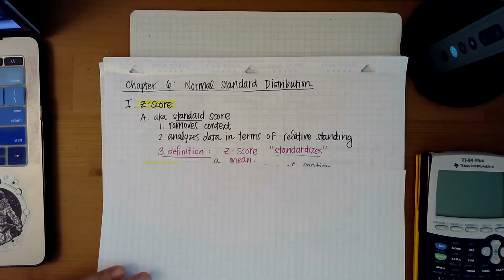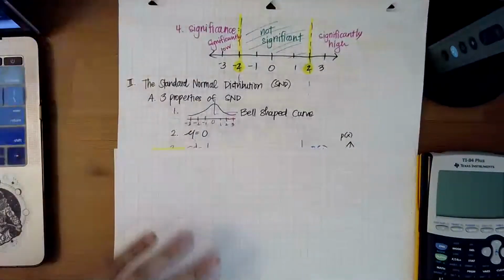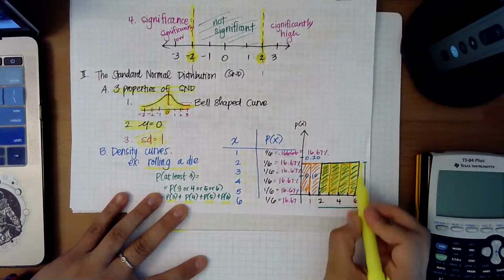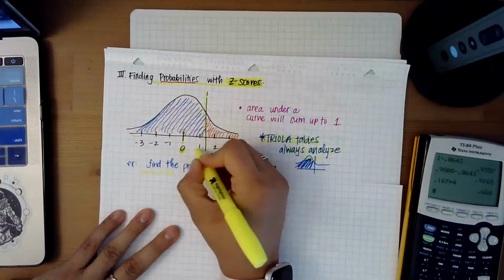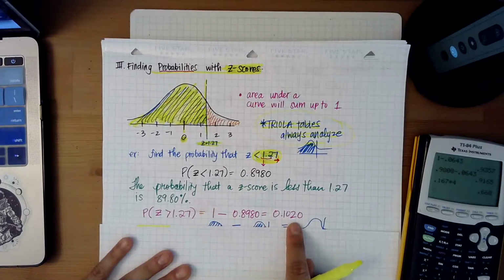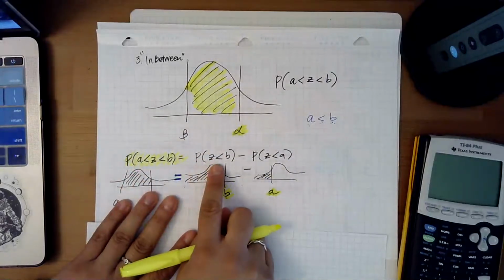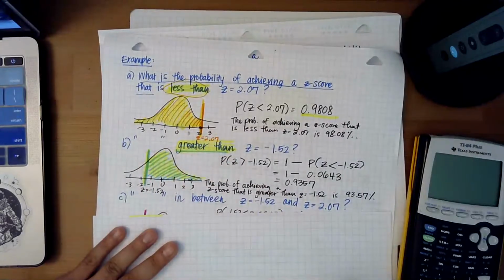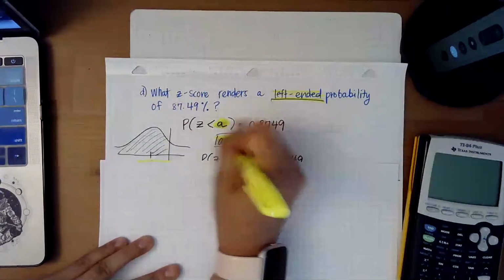Normal Standard Distribution